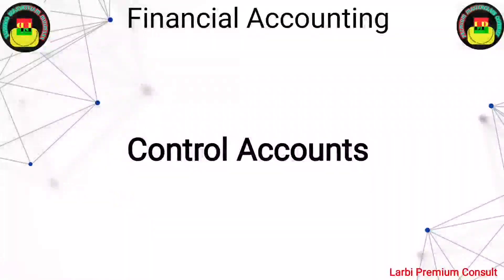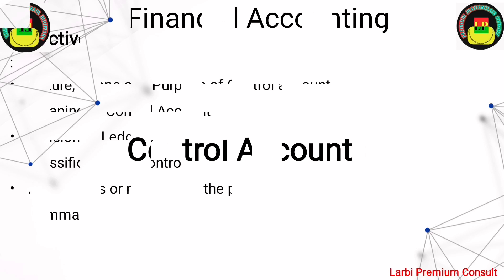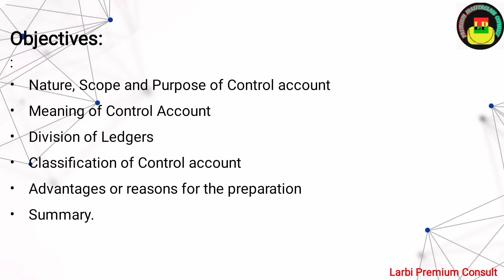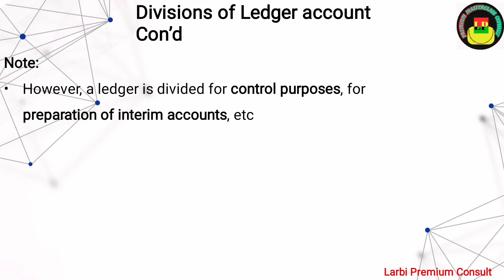Control Accounts (PART 1)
Hi there, you're welcome to control accounting class. In this tutorials, we look into Control accounting in details by first looking at the overview of control accounts, nature and meaning. Second, division of ledgers, types of control account and lastly Advantages of operating a control account within an organization and summary.